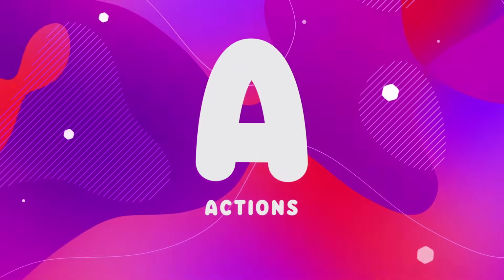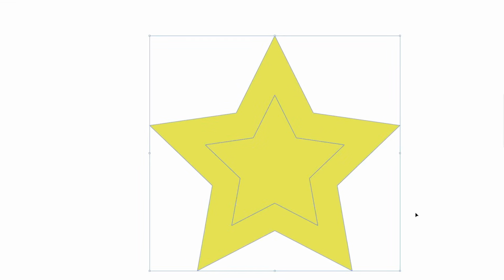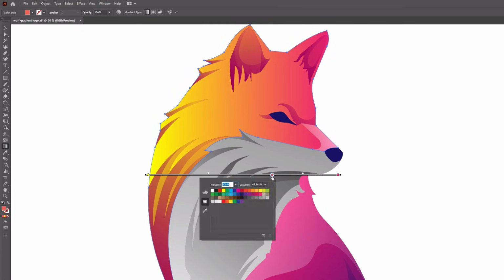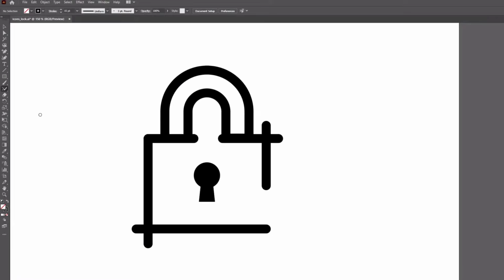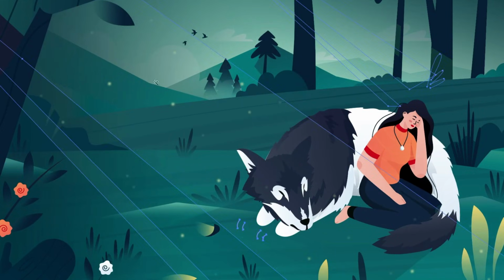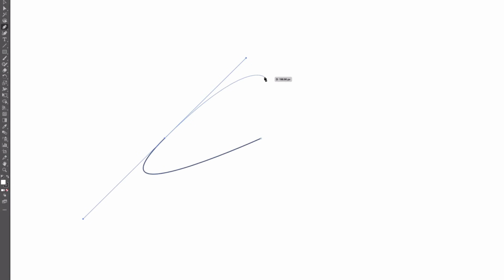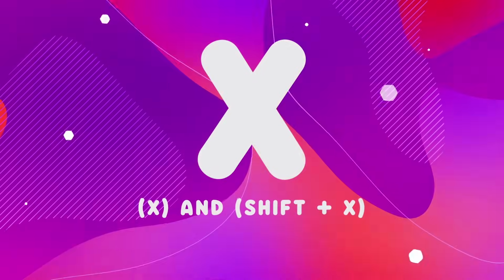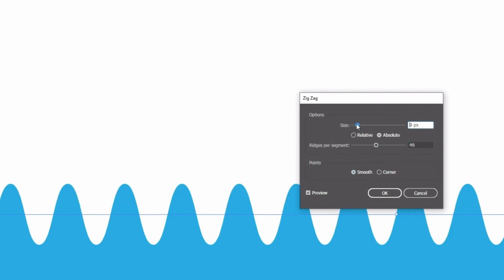A to Z of Adobe Illustrator Tips, Tricks, and Hacks!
Get ready for some rapid-fire tips and tricks for how to use Adobe Illustrator! In this video, we'll take a look at 26 tips, tricks, and hacks from A to Z. ► Download premium Illustrator brushes and layer styles

00:52 - A is for Actions
01:24 - B is for Illustrator Brushes
01:41 - C is for the Crystalize Tool
01:59 - D is for Divide Objects
02:29 - E is for the Eye Dropper Tool
03:02 - F is for Feather
03:21 - G is for the Gradient Tool
04:09 - H is for the Hand Tool
04:43 - I is for Image Trace
05:28 - J is for the Join Tool
06:17 - K is for the Knife Tool
06:34 - L is for Live Paint
06:59 - M is for the Magic Wand Tool
07:42 - N is for the Navigator Panel
08:06 - O is for Outer Glow
08:31 - P is for the Pen Tool
09:12 - Q is for the Lasso Tool Hotkey
09:27 - R is for the Rectangle Tool
09:43 - S is for Illustrator SVG Files
09:58 - T is for Type on a Path
10:19 - U is for Unite
10:41 - V is for the Vertical Type Tool
11:02 - W is for the Warp Tool
11:21 - X is for the Hotkey X
11:34 - Y is for Control-Y
11:55 - Z is for Zig Zag

Read more on the A to Z of Illustrator on Envato Tuts+

Download the Illustrator resources mentioned in the video:

• Mythical Mammoth Sacred Geometry illustrator tips and tricks